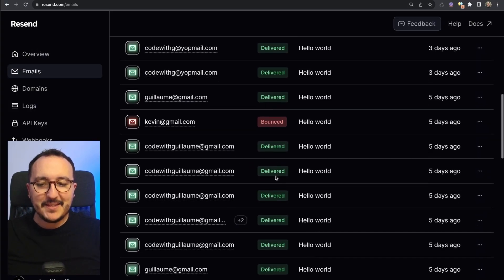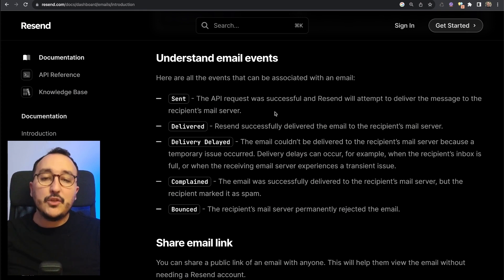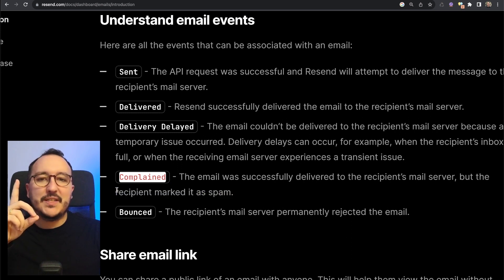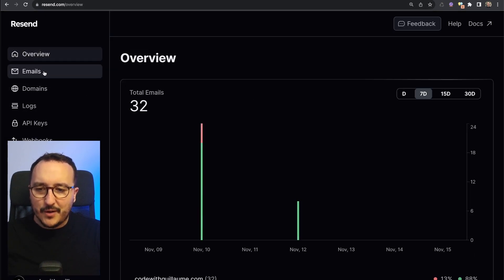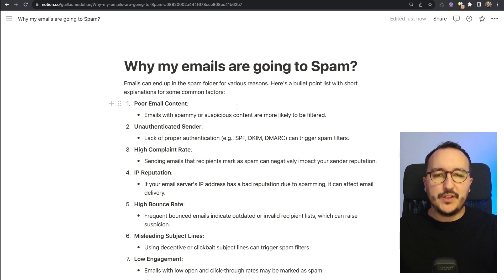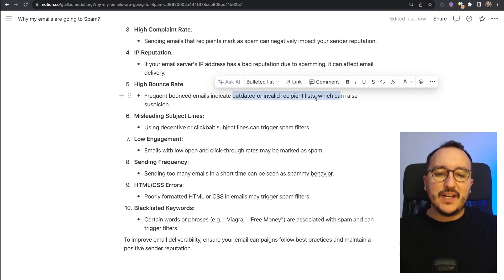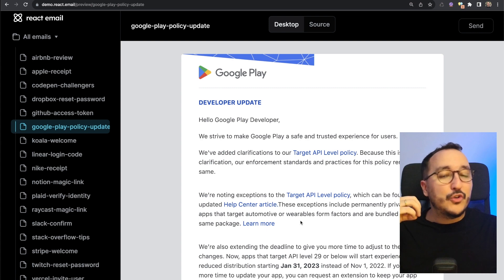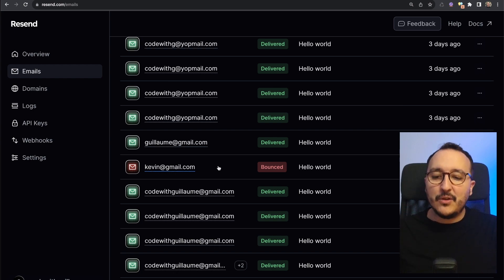Events & Spam with Resend — Course part 5